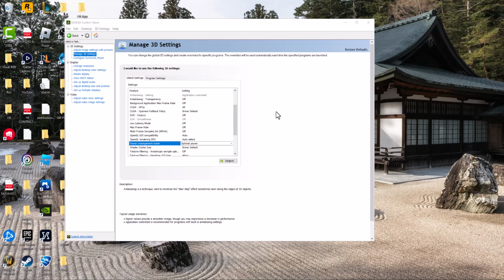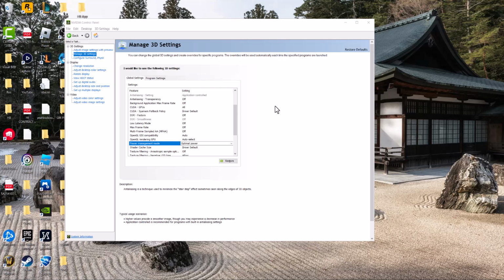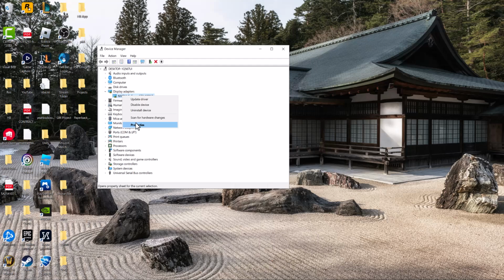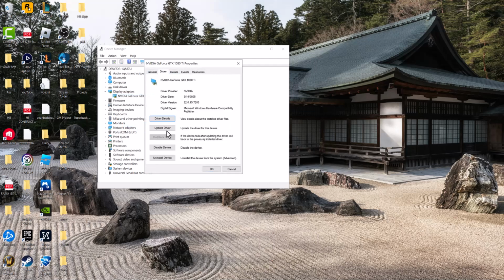How To Fix NVIDIA OpenGL Driver Unable To Recover from a Kernel Exception Error Code 3 Subcode 2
In This Video, I Will Show How To Fix NVIDIA OpenGL Driver Unable To Recover from a Kernel Exception Error Code 3 Subcode 2